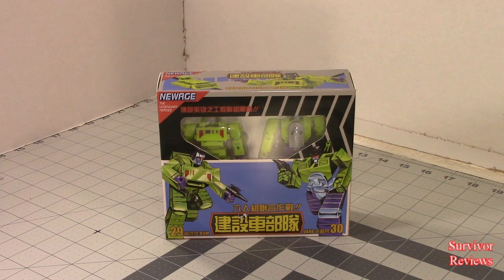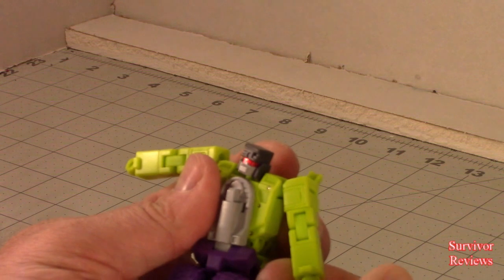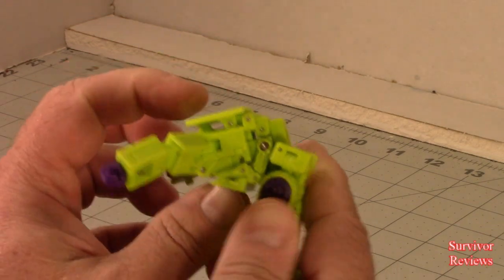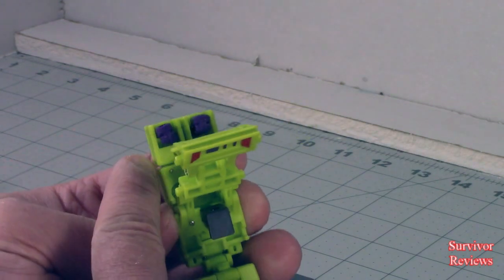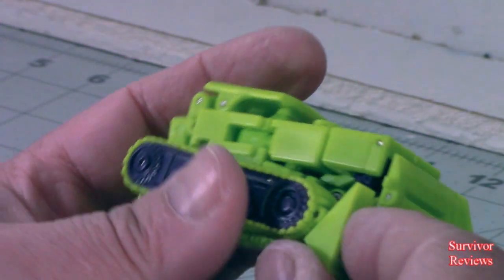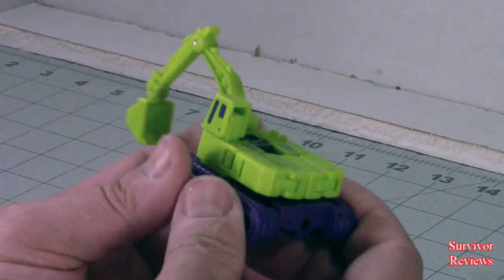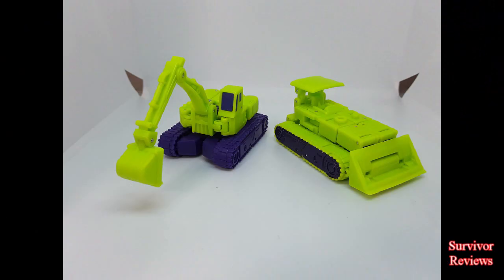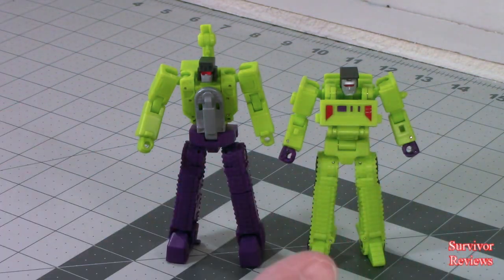Newage Rum & Vane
A video review of New Ages Rum and Vane figures.  This is their take on a G1 Scavenger and Bonecrusher.
Read my book